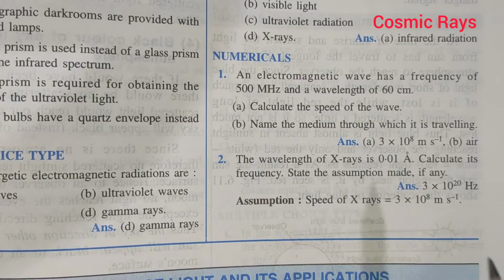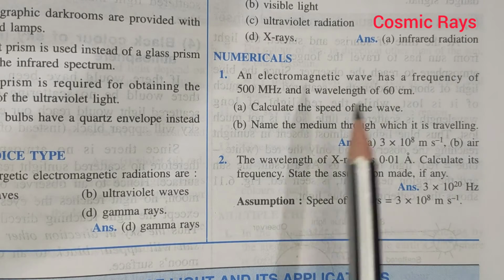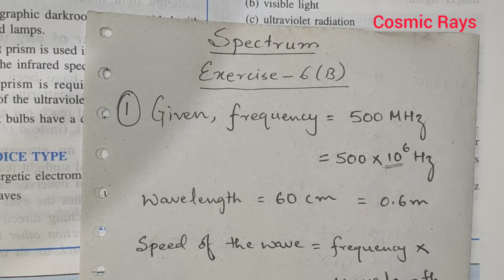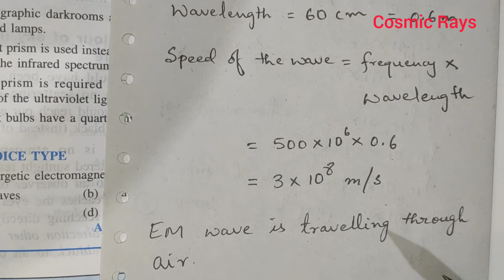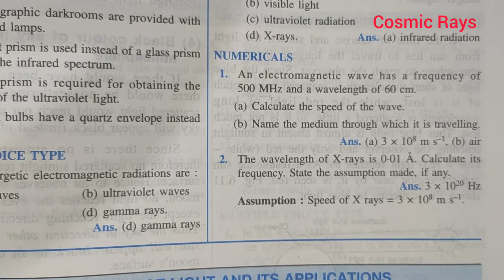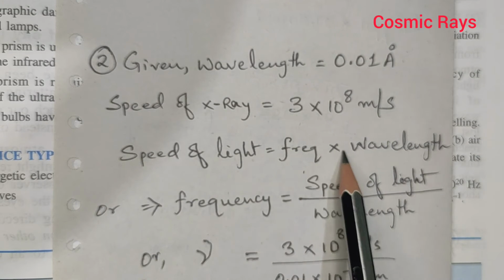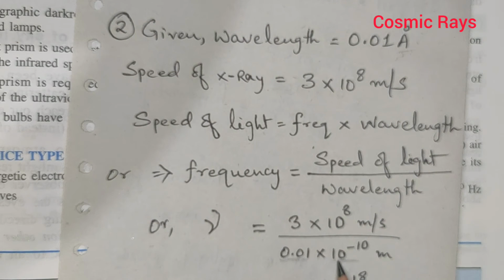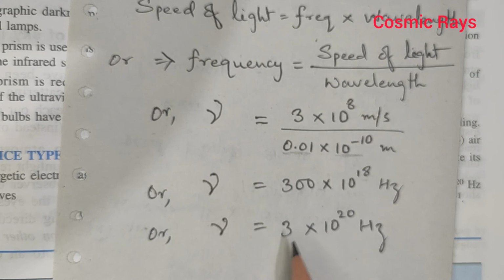ICSE CLASS X PHYSICS SPECTRUM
Numericals of Exercise - 6(B)